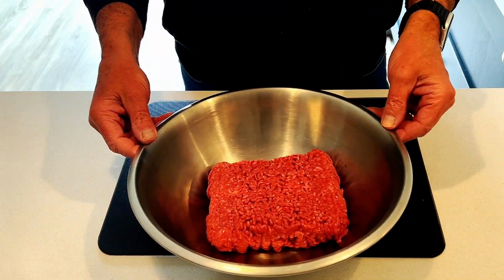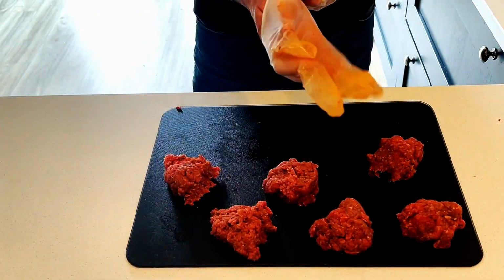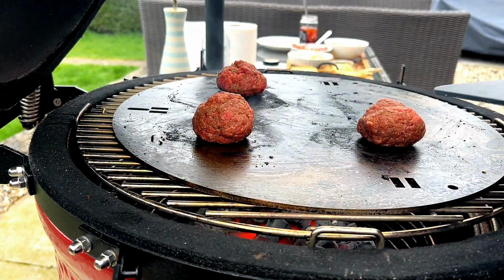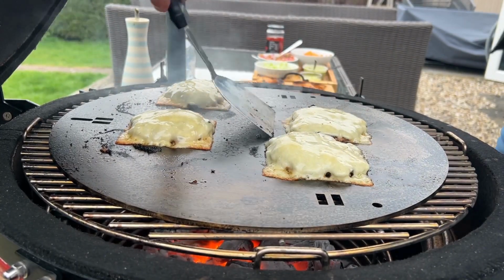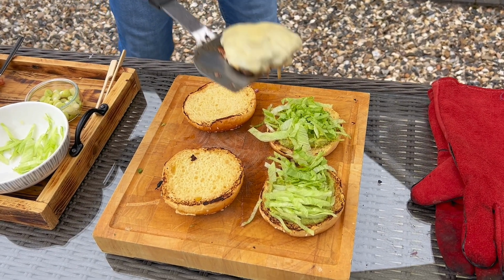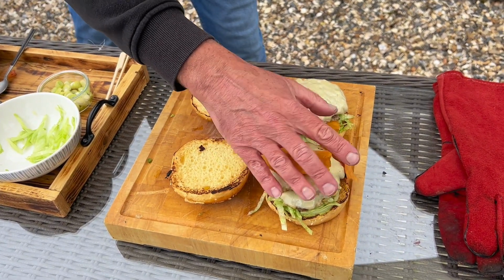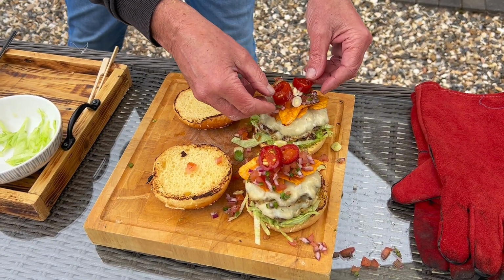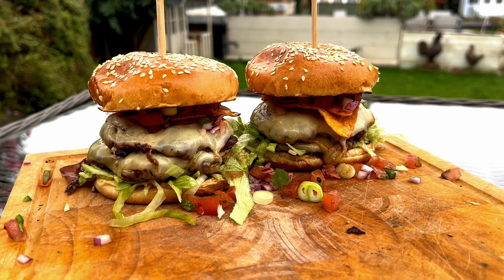Mexican Smash Burger Stack | Salsa & Spice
Today I’m cooking Mexican Style Smash Burgers — crispy edges, juicy centres, and a spicy twist.This builds on the success of my Classic Smash Burger video, adding salsa, heat, and crunch.

Tomato Salsa Recipe:
– 6 tomatoes, seeded and diced
– 1 medium red onion, finely chopped
– 2 green chillies, finely chopped
– Bunch of chopped coriander
– Salt & freshly ground black pepper